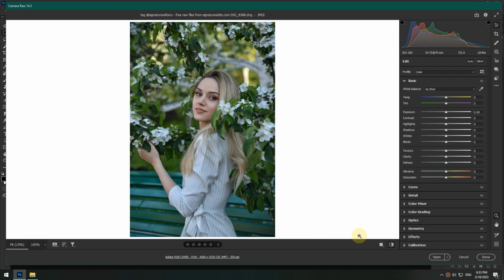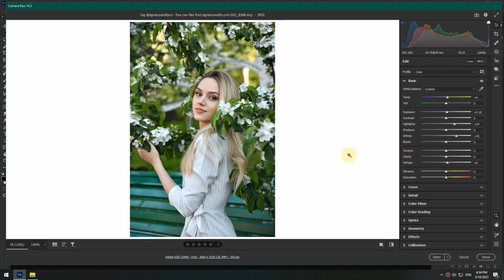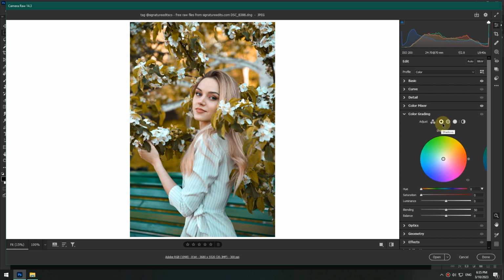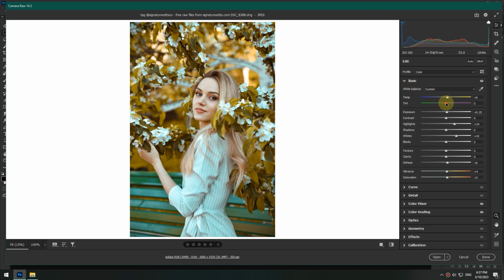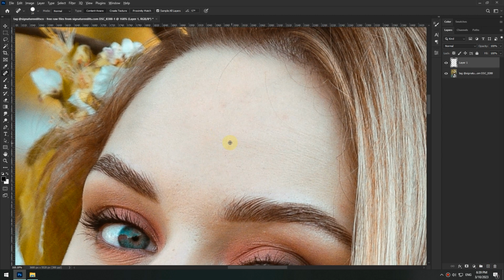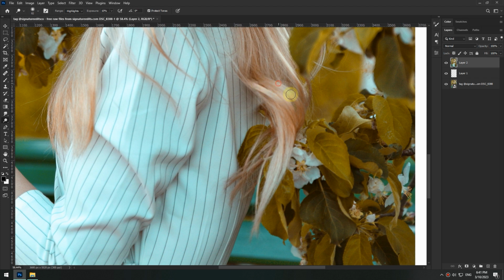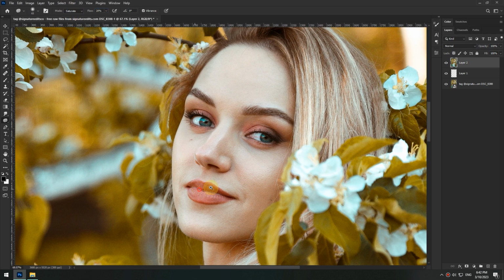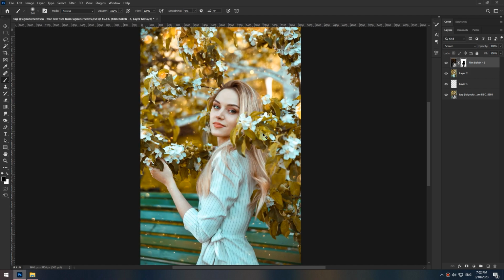Orange and Teal Color Effect in Photoshop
In this video you will learn how to add a beautiful orange and teal color effect to your photos , retouch the skin and apply light overlays.